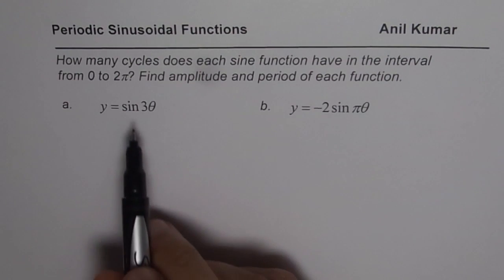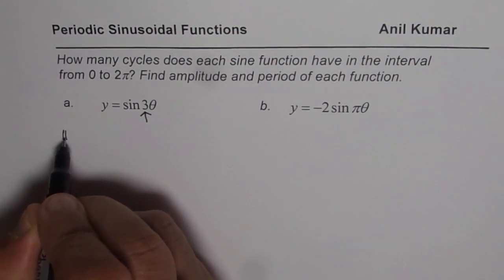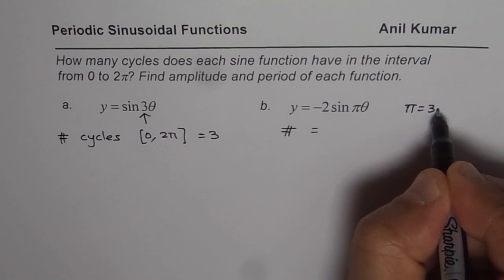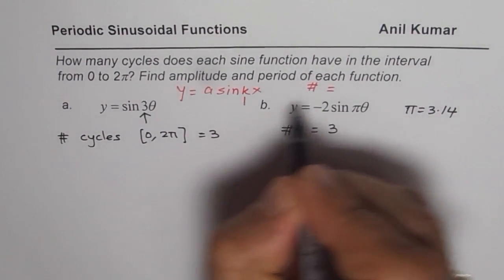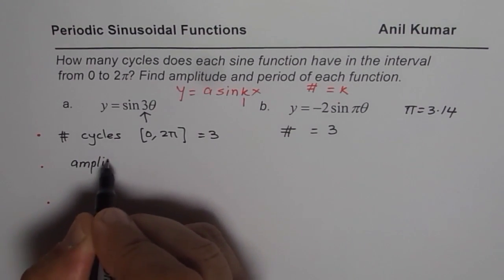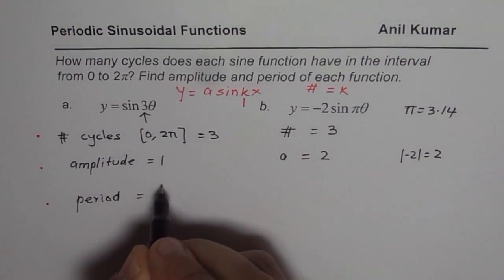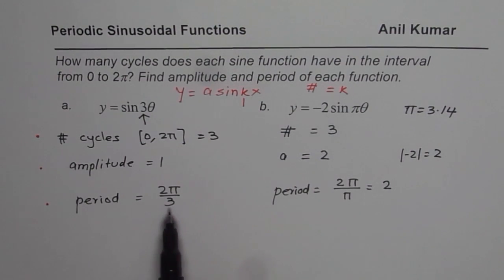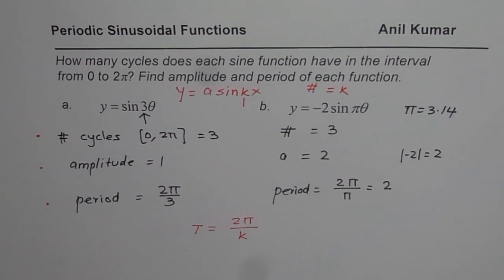Find number of cycles amplitude and time period of Sinusoidal Functions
IB SL Math Review : Circular Functions -- Trigonometry. Trigonometric functions are periodic. There are many other periodic functions. The repeat after a fixed interval. The portion that repeats is called a cycle. The duration it repeats after is the time period.
How to write equation of trigonometric function from the given graph